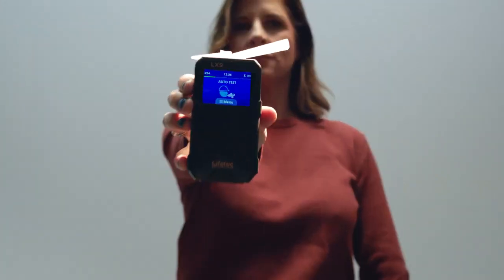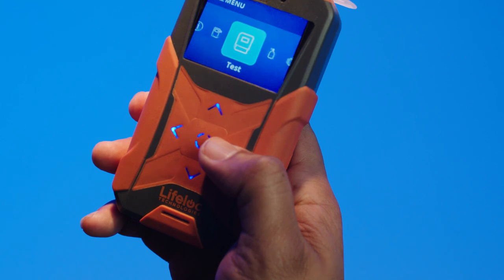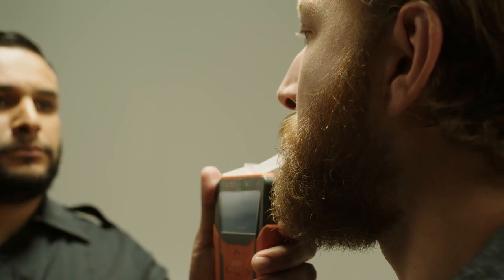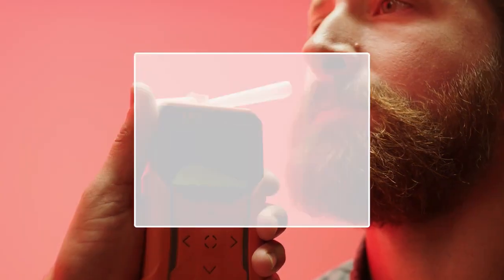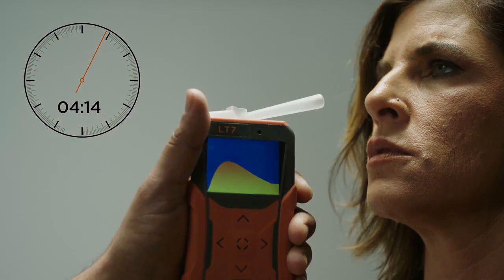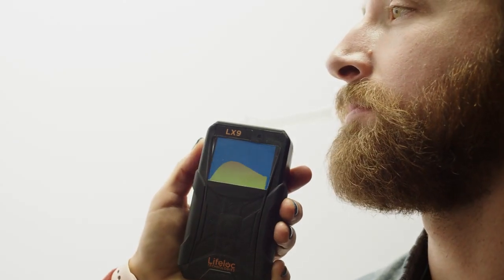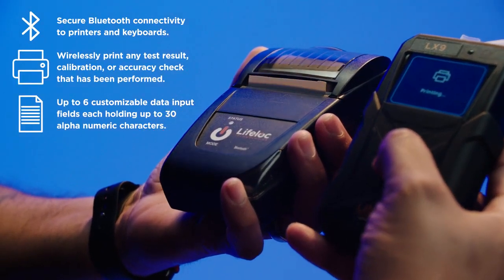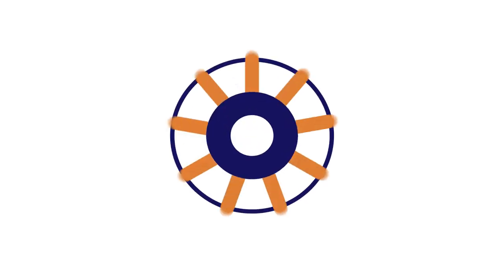L Series Breathalyzers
The L Series is Lifeloc Technologies' new line of breathalyzers.